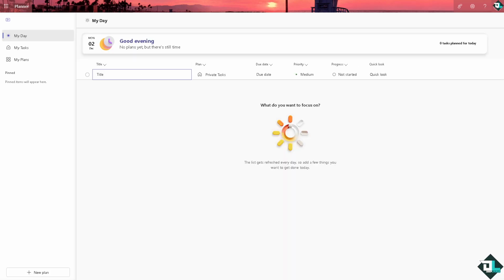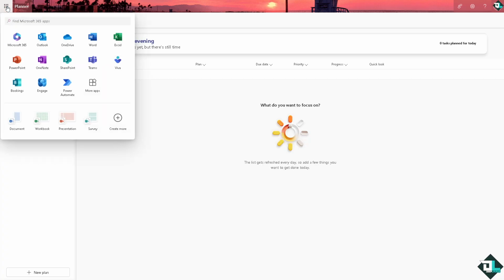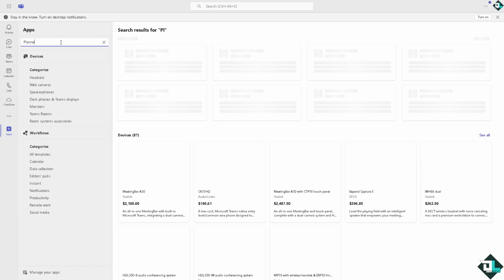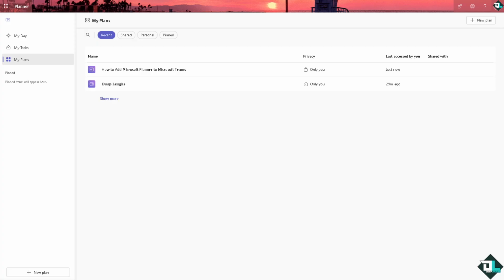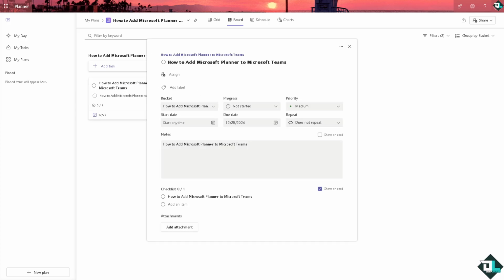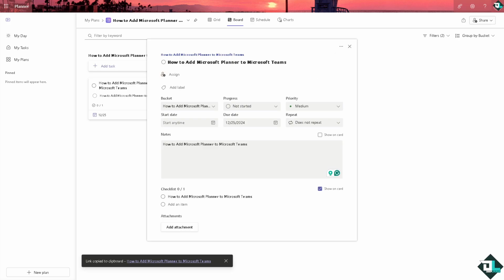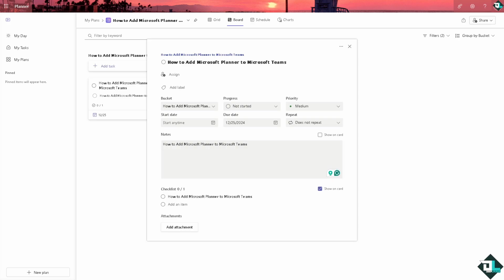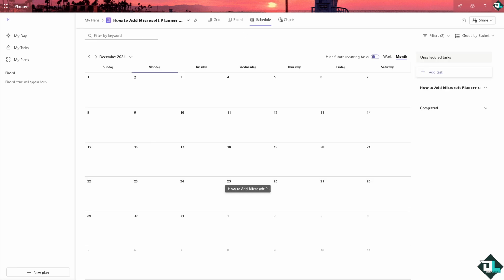How to Add Microsoft Planner to Microsoft Teams (Full 2024 Guide)